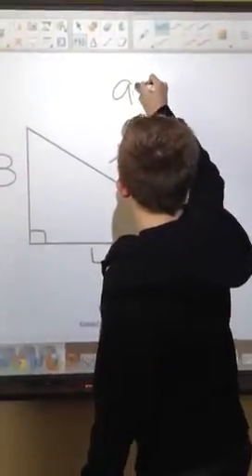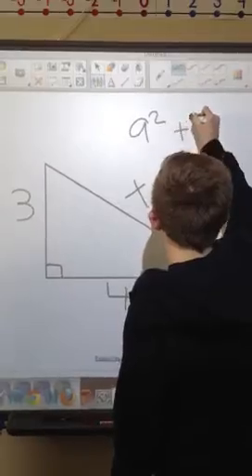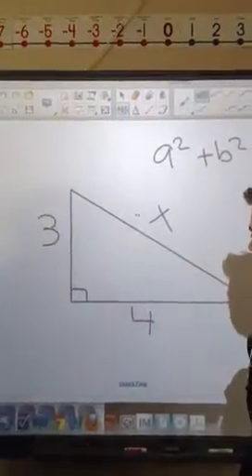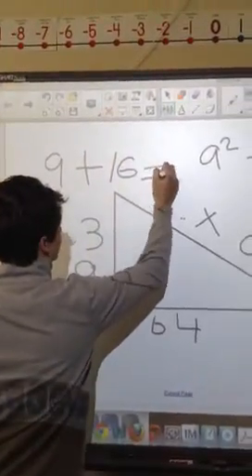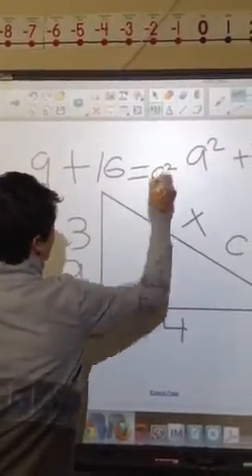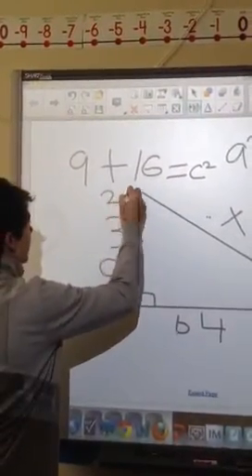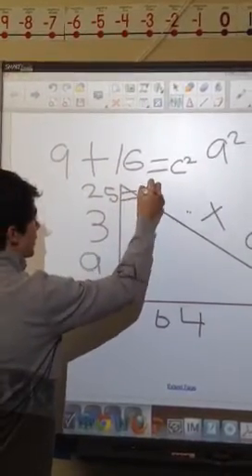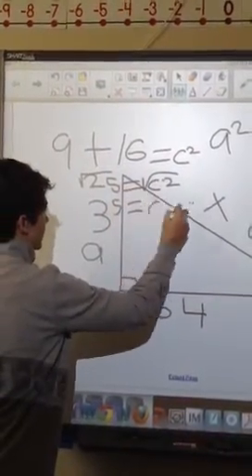Pythagorean Theorem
Geometry Project 2013 Freshman Year Jonah Miller, Evan Tafoya, Dorian Alexie